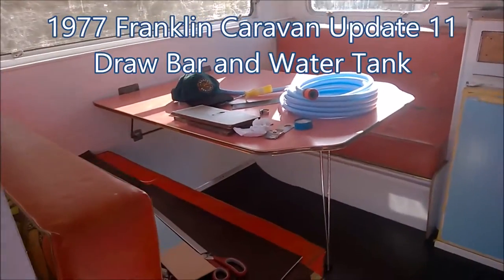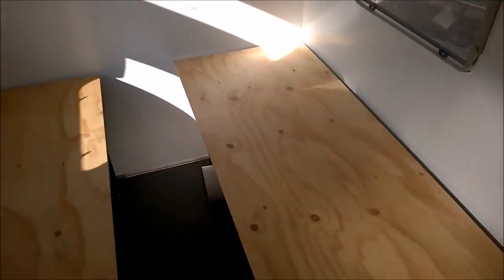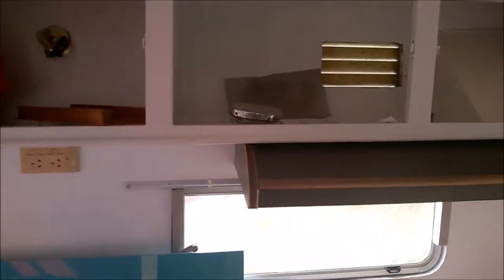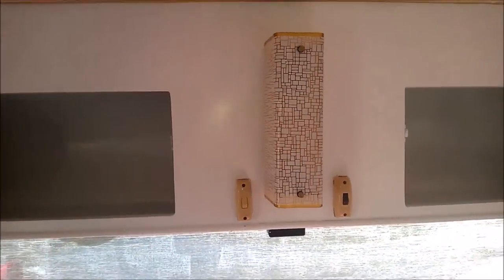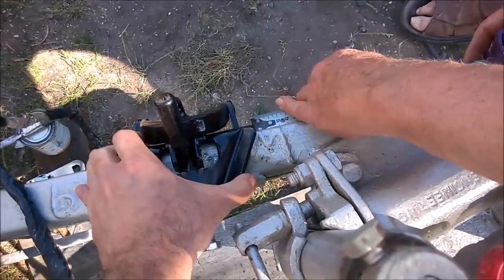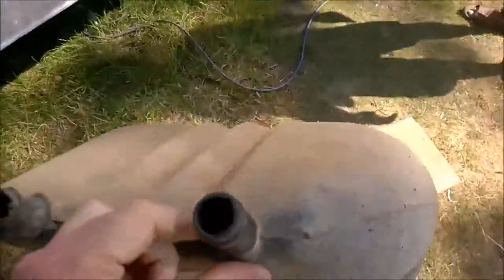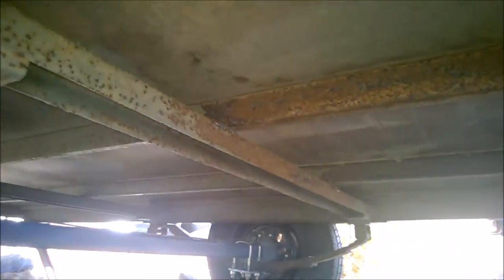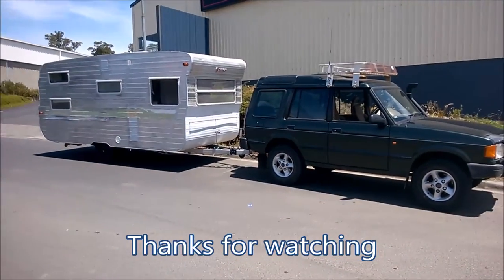1977 Franklin Caravan Update 11: Draw Bar & Water Tank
Final pieces of work on the Franklin caravan in preparation to take it to my fathers place so he can continue working on the inside.  We prepped the draw bar and removed the water tank to make it easier for him in future.